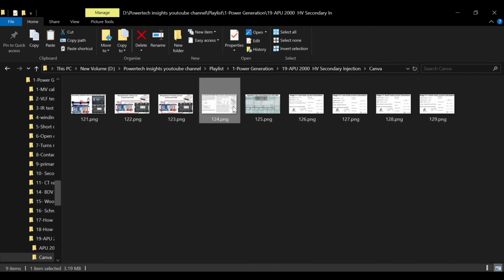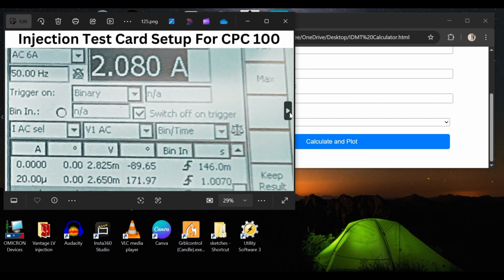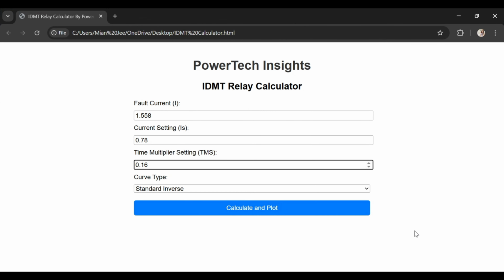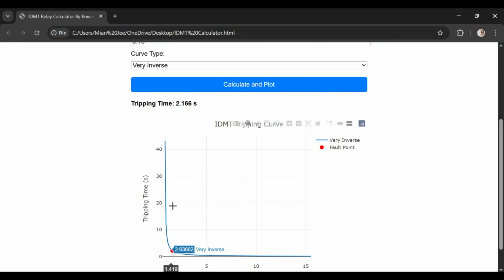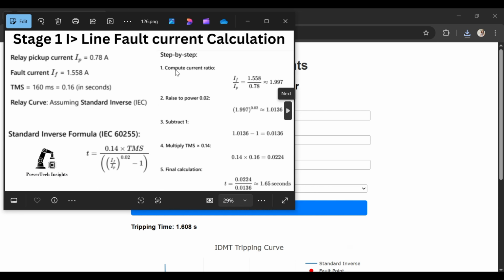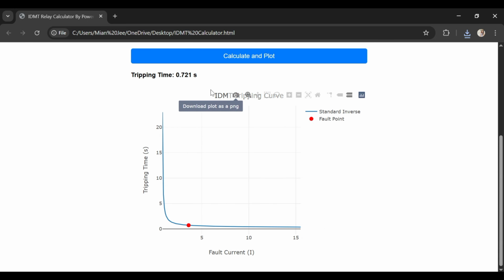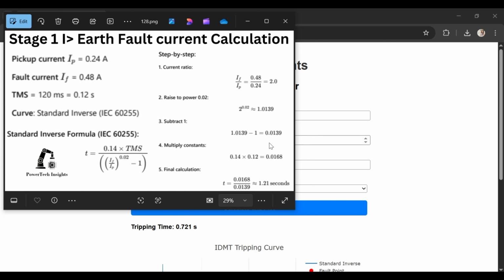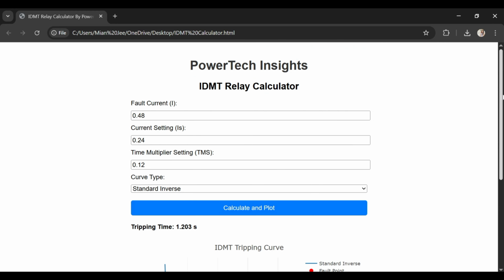IDMT Calculator For IDMT Protection Relay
Welcome to Powertech Insights :

At Powertech Insights, we dive deep into the world of power generation, protection, control systems, automation, and real-world engineering projects. Whether you're an electrical engineer, technician, or enthusiast, our tutorials, troubleshooting guides, and hands-on projects are designed to sharpen your technical skills.

🚀 NEW! IDMT Calculator for Protection Relays
We've developed a powerful IDMT Curve Calculator to simplify and speed up over current relay coordination. Based on IEC standards, it's perfect for protection engineers and students alike.

🔧 What We Cover:

Power system protection & relays
Arduino-based automation projects
SCADA, PLC, and control systems
Installation, commissioning & maintenance tips
Engineering tools & calculators